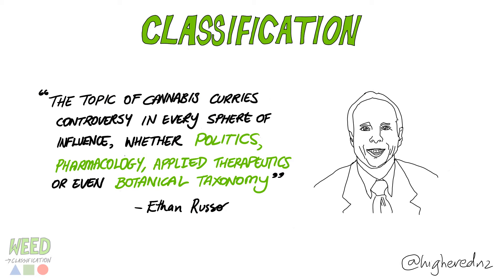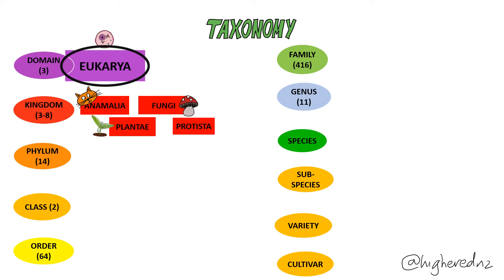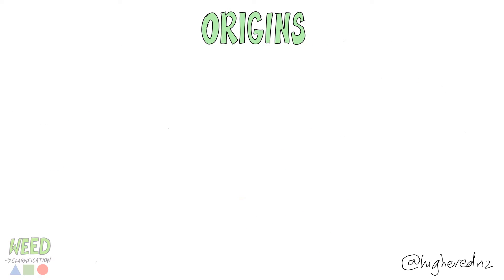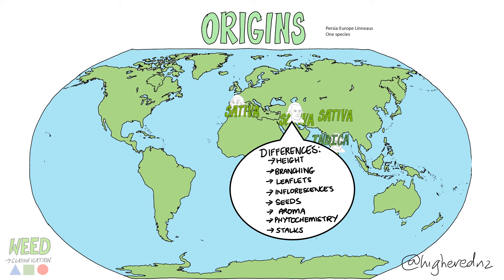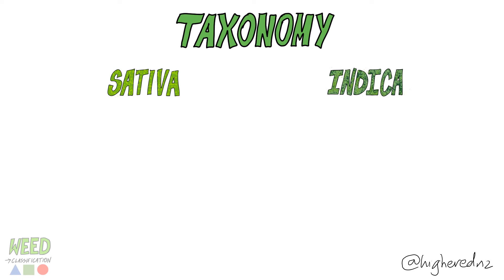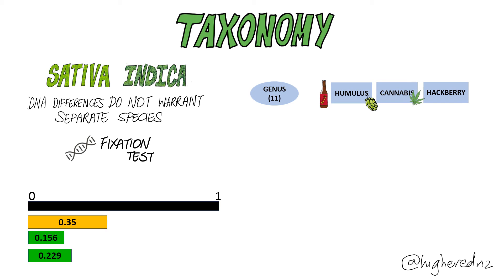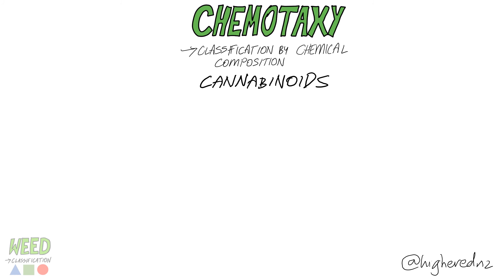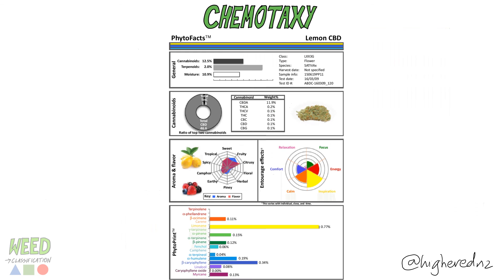Weed- Episode 3: Classification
In this video, we explore what sativa and indica mean. We also look at how we classify different types of cannabis according to their physical traits and genetics (taxonomy), and chemical composition (chemotaxy).